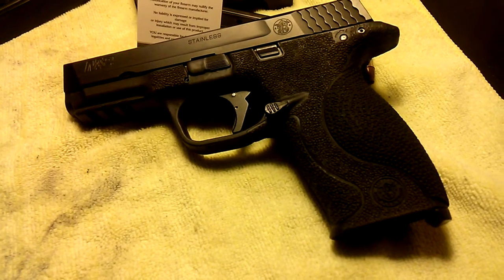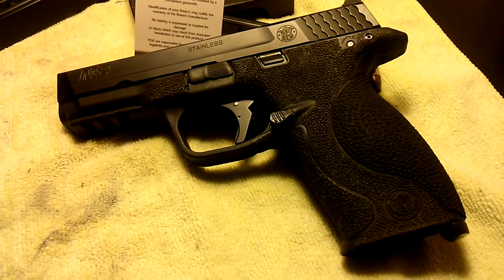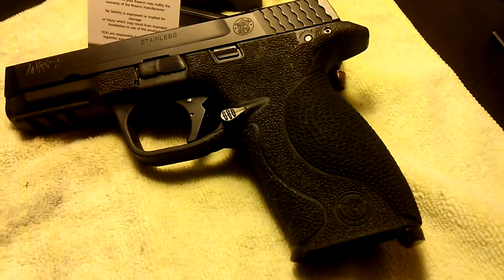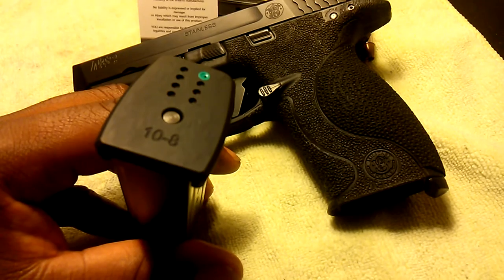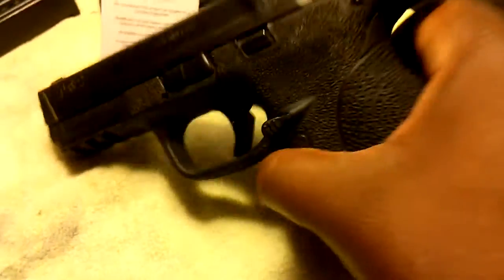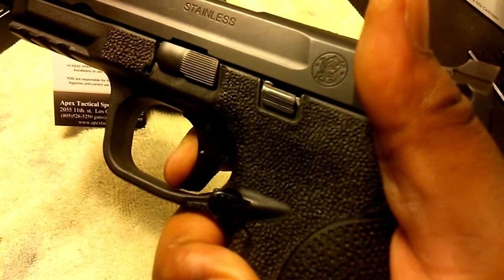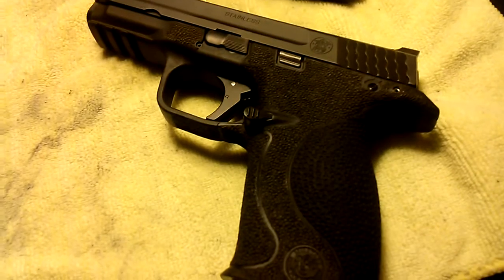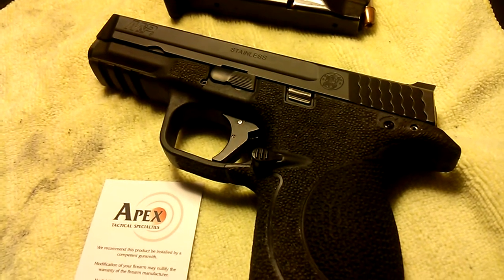Apex RAM and 10-8 upgrades.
More upgrades for the M&P.